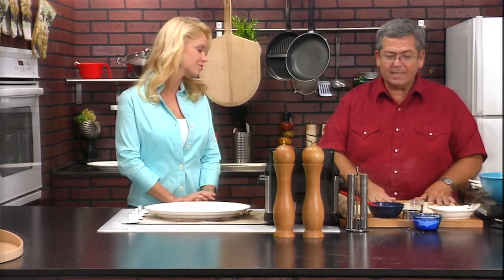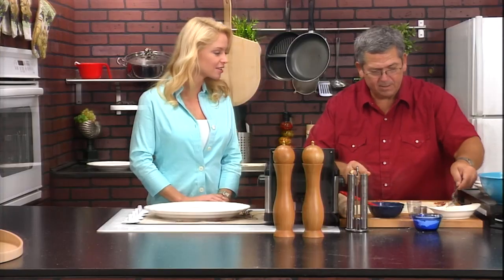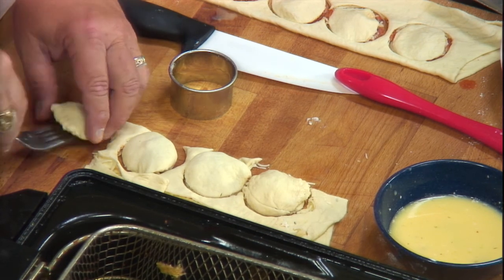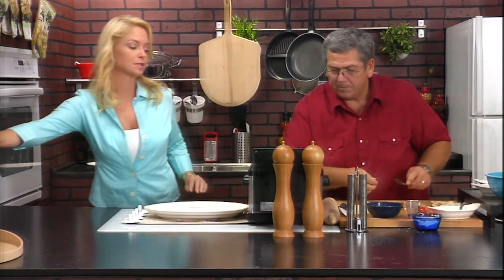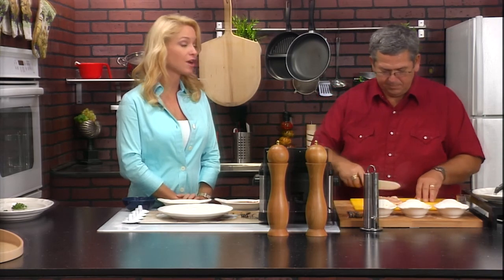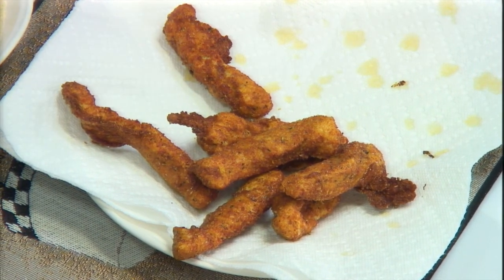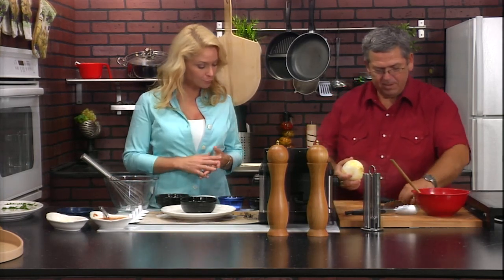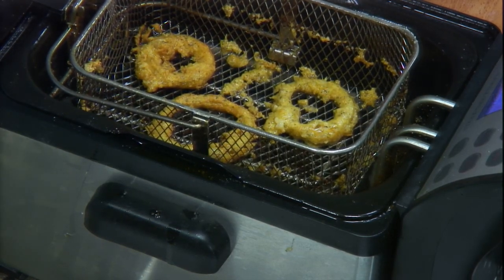Faces Of Italy: Mouth Watering Morning Pizza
Chef Kevin has a new breakfast favorite - Pizza! Kevin then tantalizes the taste buds with Turkey Tetrazzini.